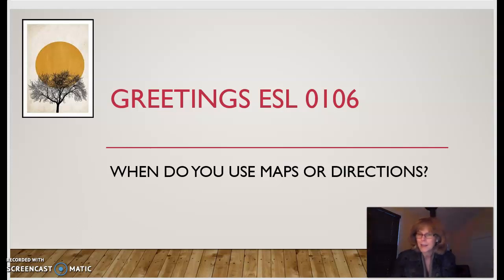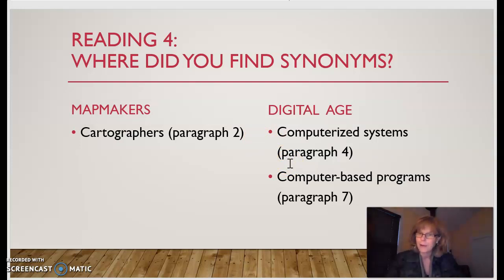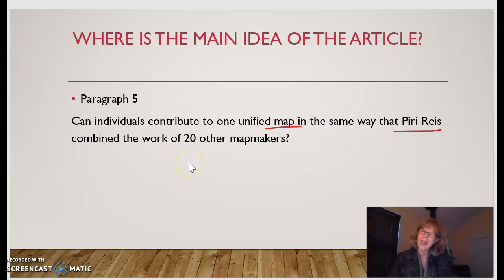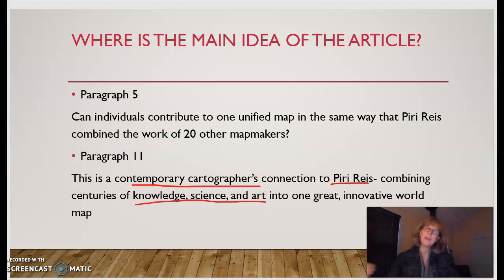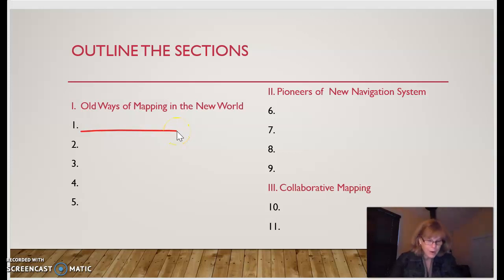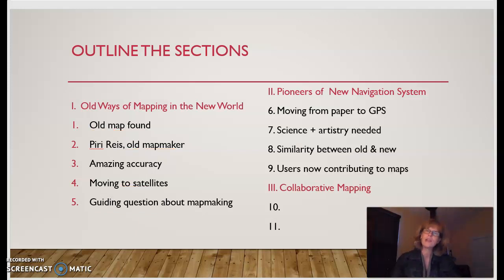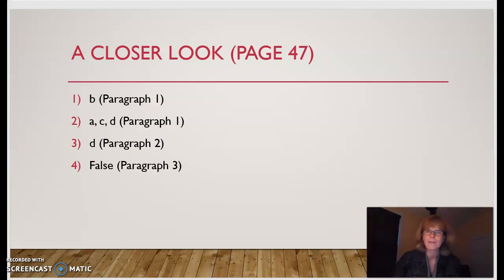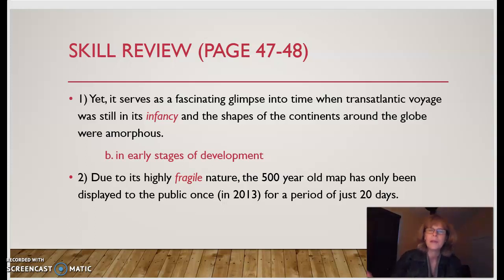Reading Assignment 2